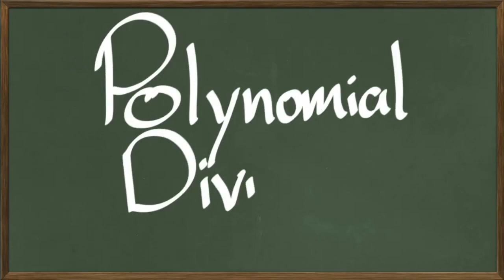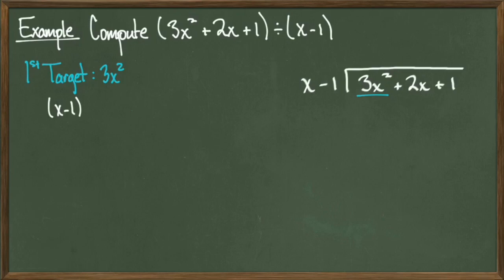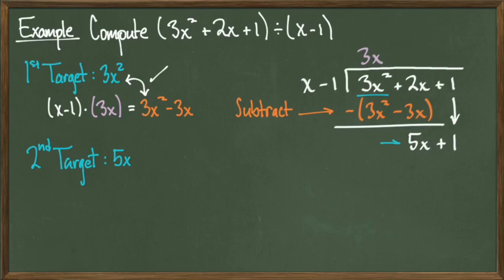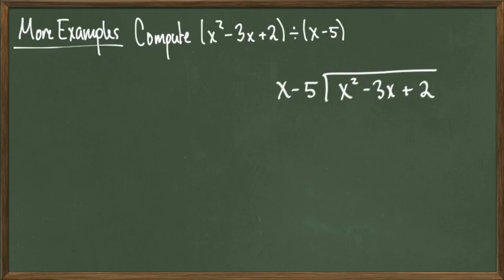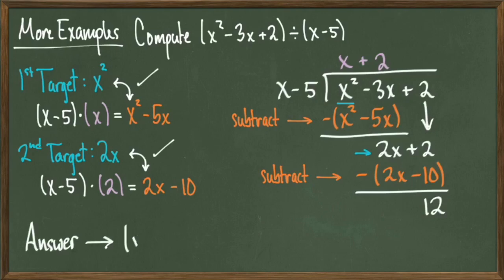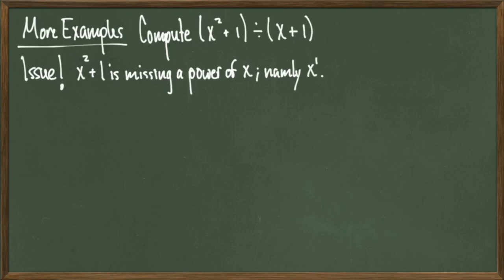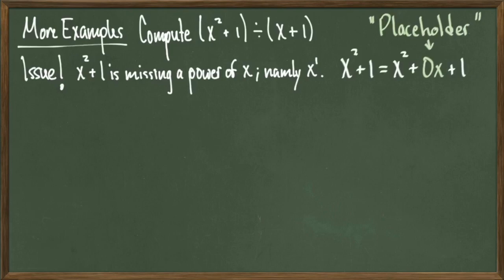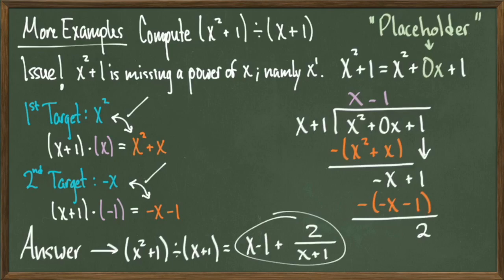Polynomial Division: Part 2